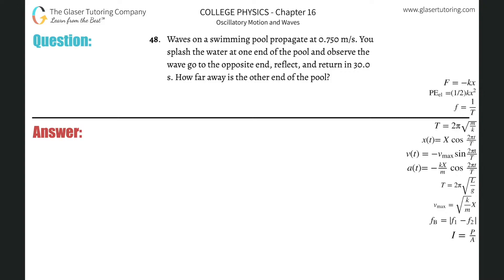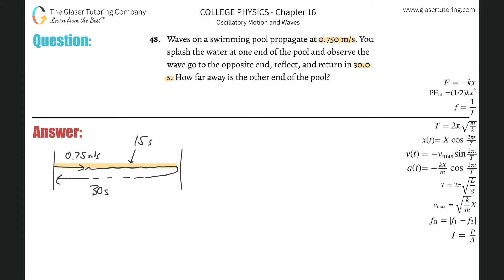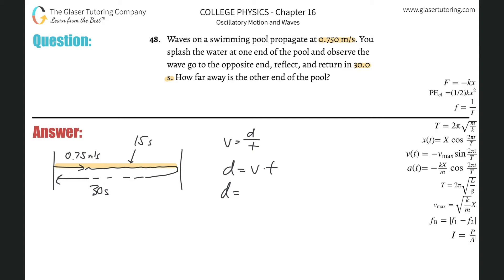16.48 | Waves on a swimming pool propagate at 0.750 m/s. You splash the water at one end of the pool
Waves on a swimming pool propagate at 0.750 m/s. You splash the water at one end of the pool and observe the wave go to the opposite end, reflect, and return in 30.0 s. How far away is the other end of the pool?